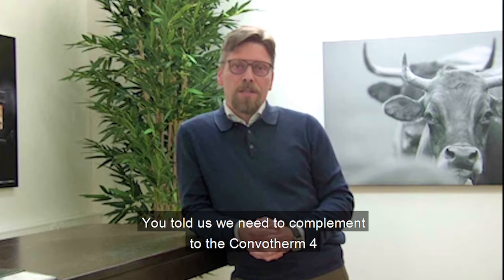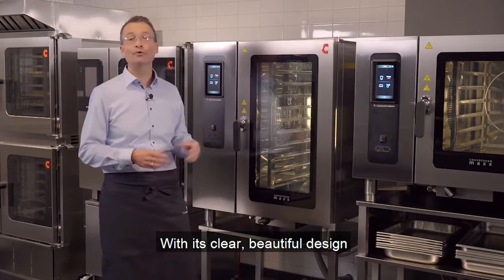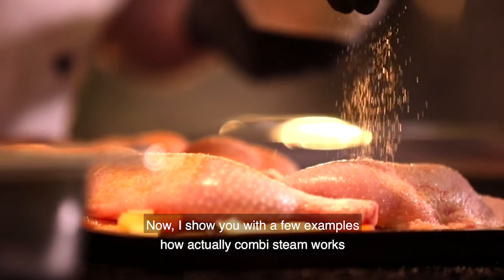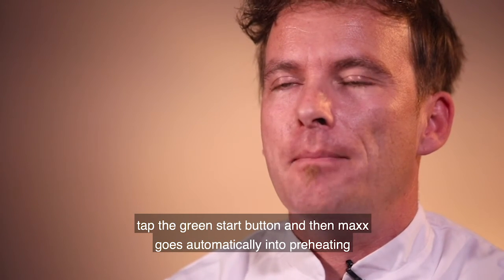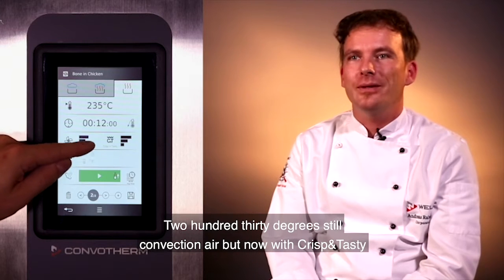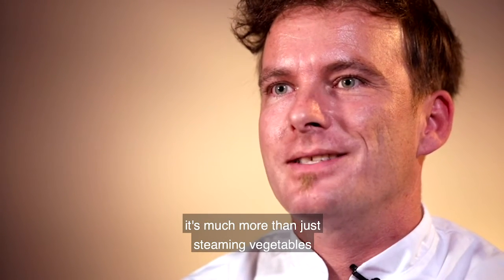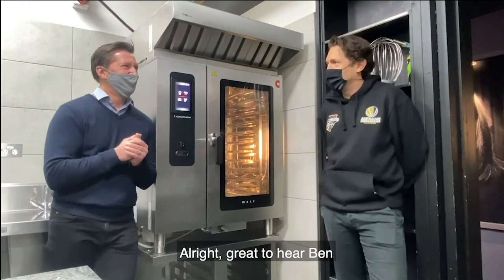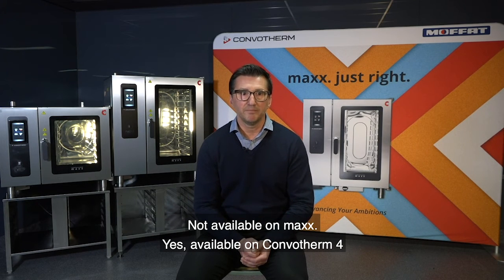Convotherm maxx combi oven product release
Times are changing as we know it. Convotherm listens to the changing needs of the market and reinvented a combi oven that delivers just the right features you needed.

For more speed in the kitchen with reliable German engineering, the maxx combi oven has the best-in-class performance and feature set at a price point that can compete in the growing mid-price segment.

Not too much, not too little, JUST RIGHT. The Convotherm maxx combi is for anyone with great ambitions in the commercial kitchen. It is time to realise your big plans and win over some new customers.

Chef Andy will demonstrate how the Convotherm maxx combi works in action with its 4 Management functions that help optimise your workflow for the best results. So, let's take the journey through this video to discover the brand new Convotherm maxx combi range and make the change today.

Discover more of the Convotherm range and other commercial kitchen equipment that Moffat has to offer: